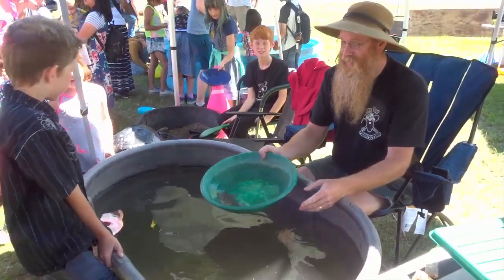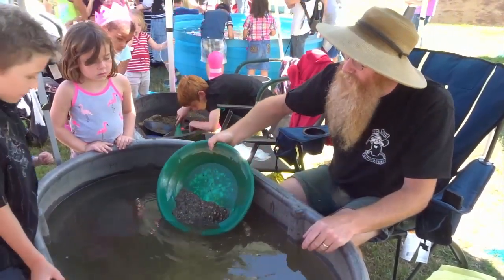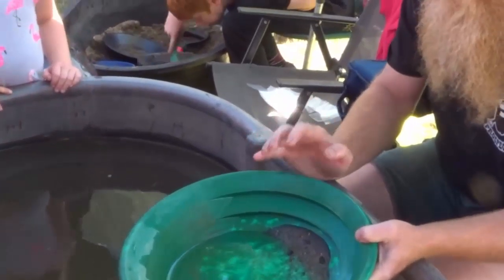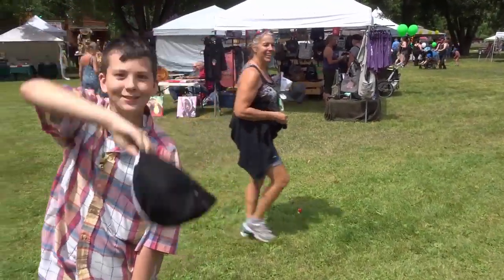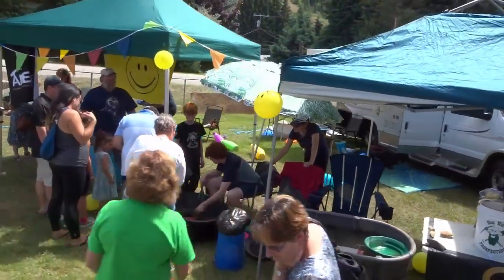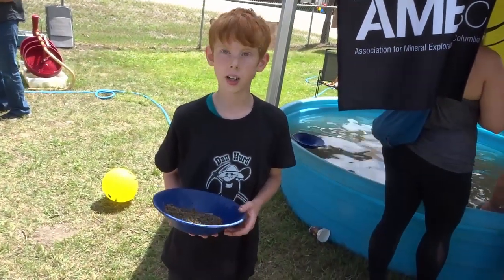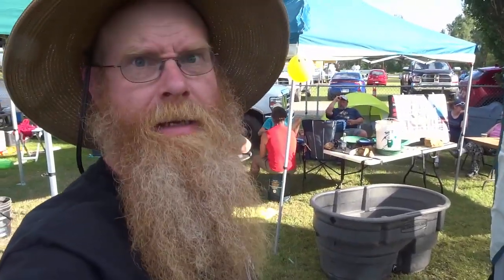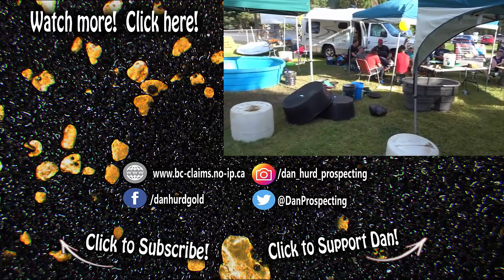I gave away $1000 in gold....TO KIDS!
Giving away gold to kids of all ages in the name of education!  We gave away somewhere between $600 and $1000 in gold to people at the Greenwood Founders Days Festival while teaching them how to pan for gold.

Speed gold panning, Blind gold panning, gold panning lessons and so much more!  Greenwood's Founders days festival was a hoot again this year.  We taught about 1000 kids of all ages how to gold pan.  Plus we had all sorts of mining displays, vendors, activities, games and don't forget GOLD!